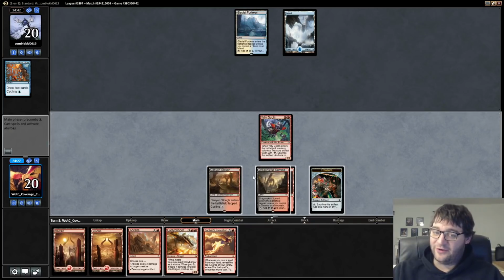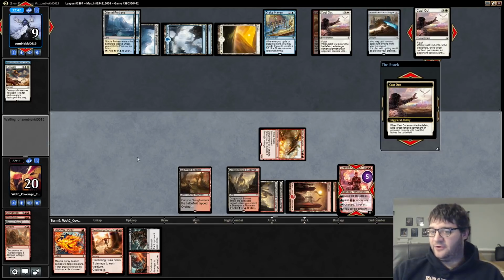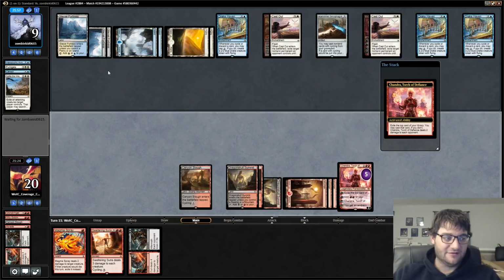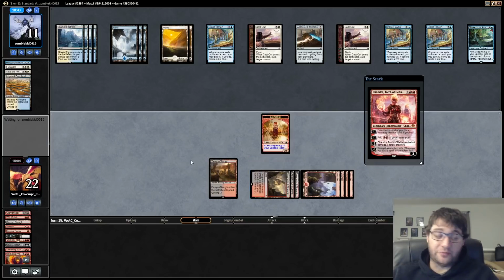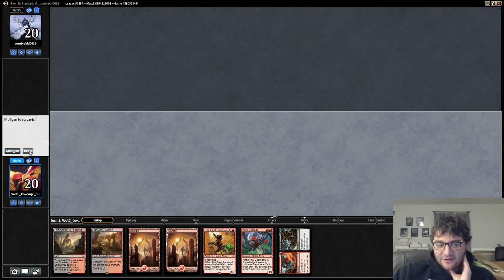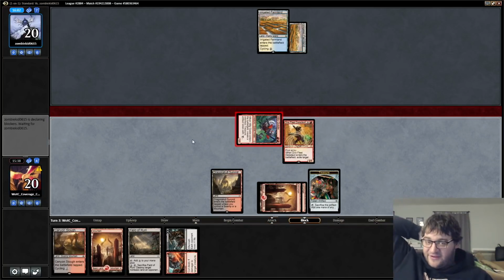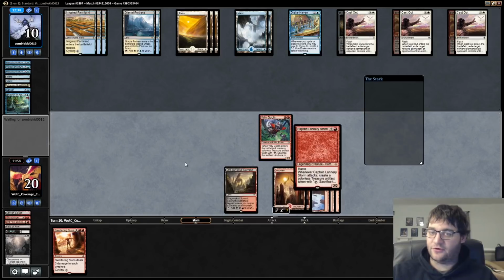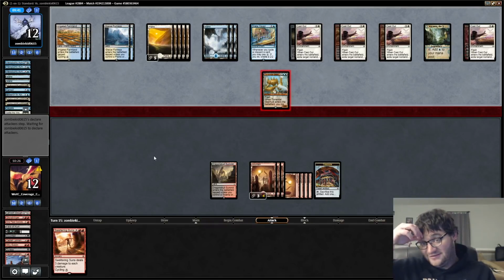[MTG] Solving Standard - Big Red Treasure | Match 4 VS White-Blue Cycling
If you’re looking for a new Standard deck you can treasure, Corbin might have just the thing for you.